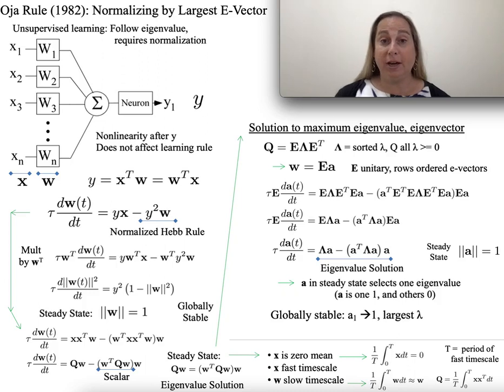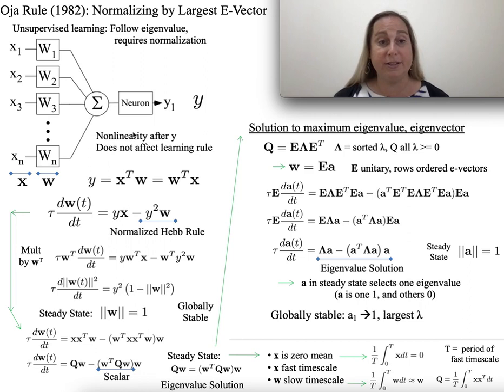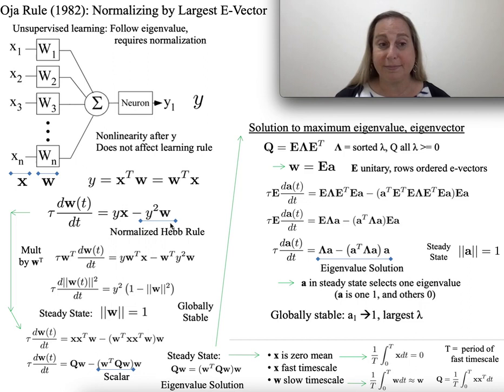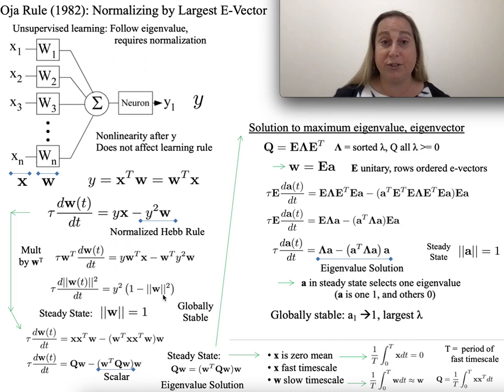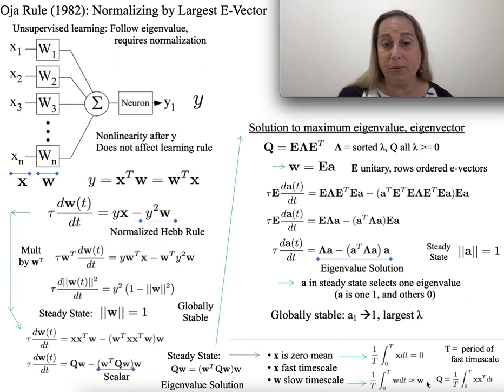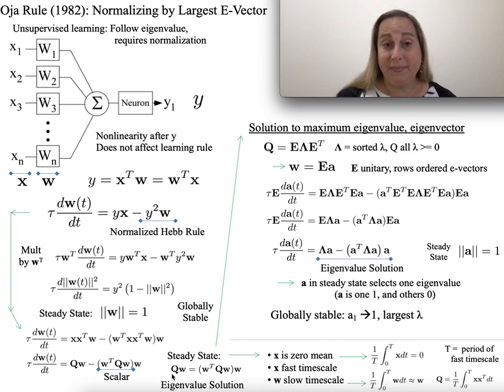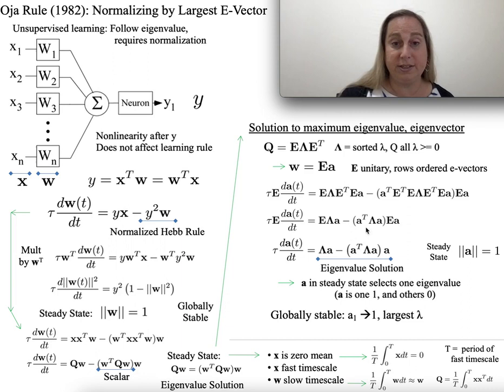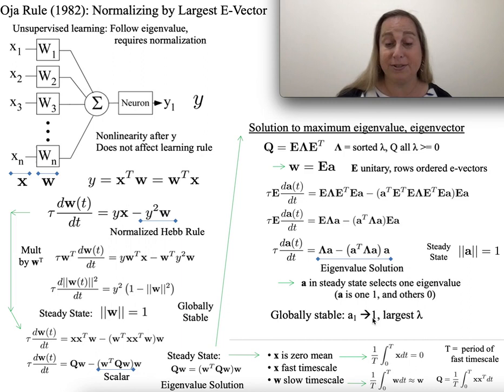Oja's Unsupervised Learning Rule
This video discusses Oja's unsupervised learning rule for a single node that provides a normalization from Hebb's basic learning rule such that the weight vector (w) of the single node converges to the normalized eigenvector associated with the largest eigenvalue of the input covariance matrix (x).